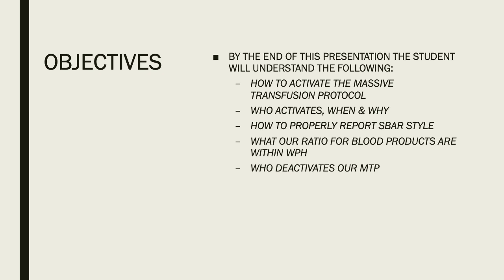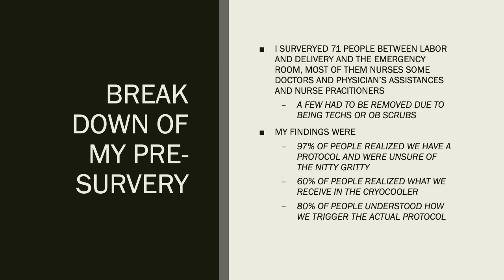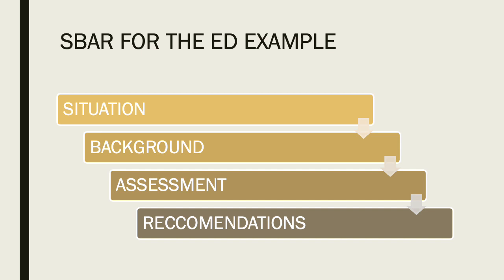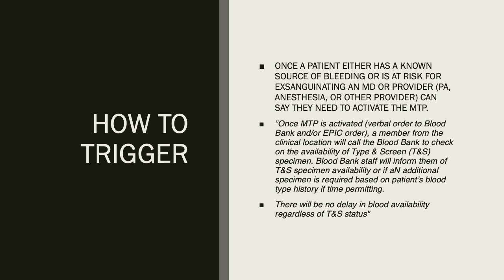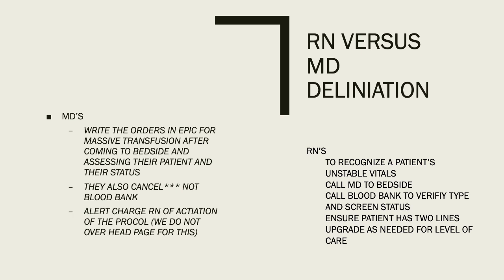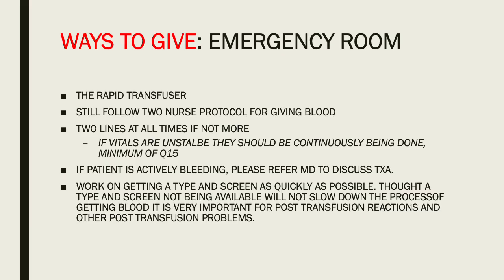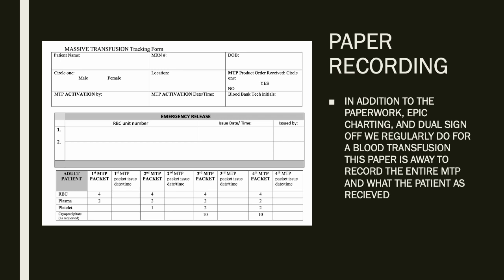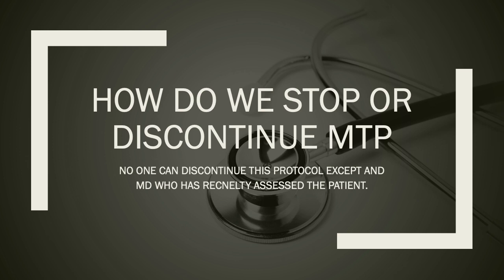Aimee Capstone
Aimee Rich Education Capstone